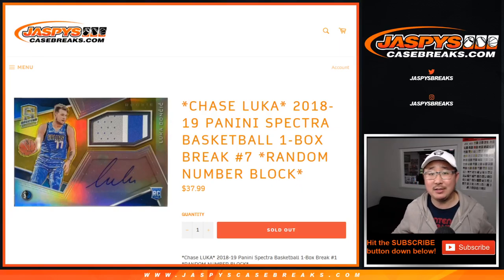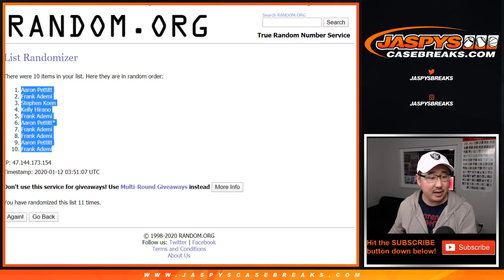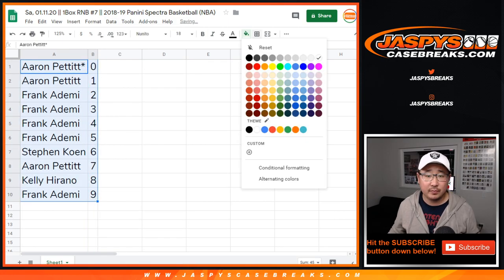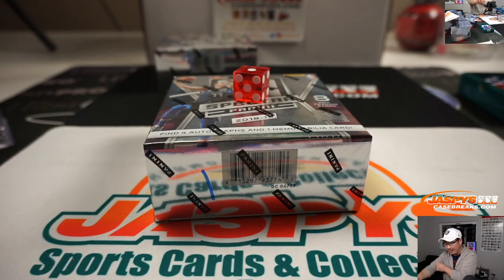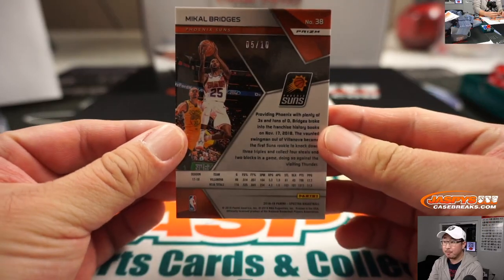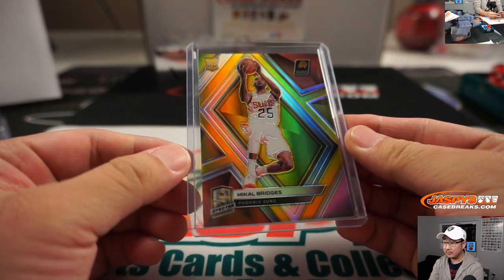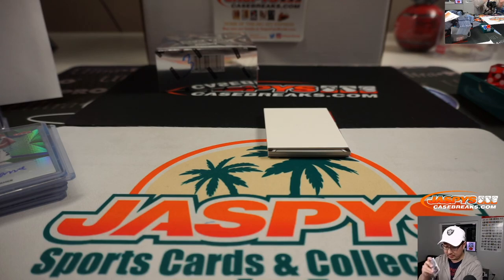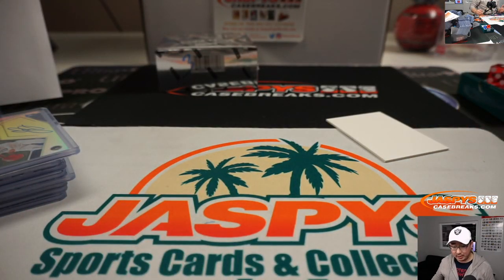Sa, 01.11.20 || 1Box RNB #7 || 2018-19 Panini Spectra Basketball (NBA)